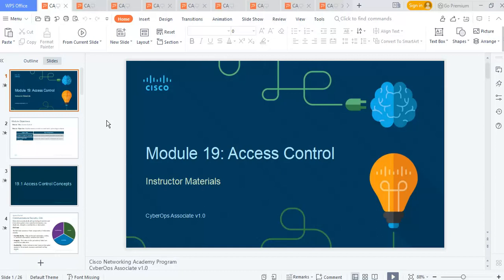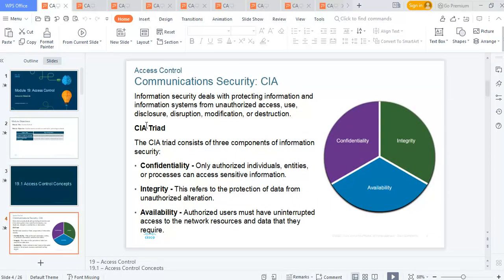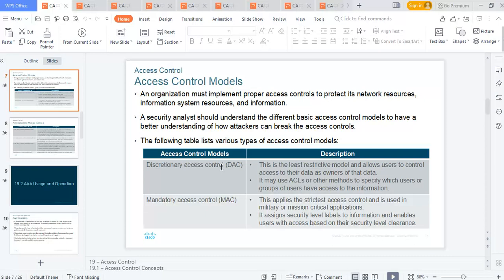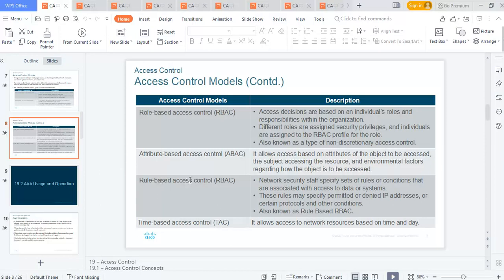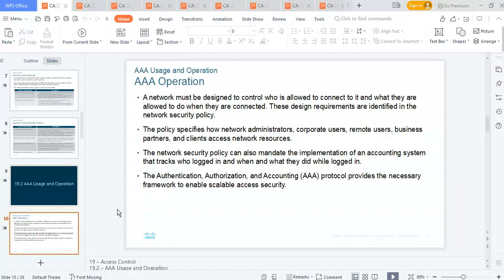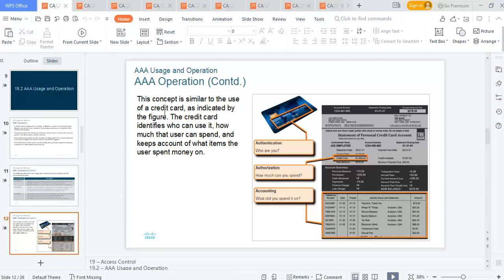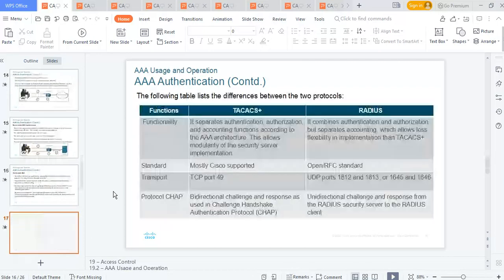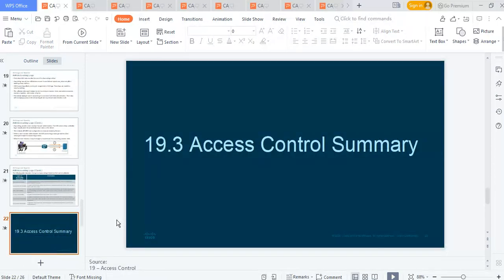CISCO CyberOps Module 19: Access Control